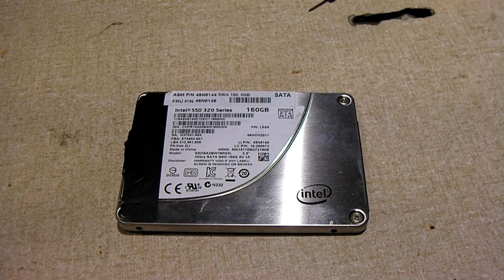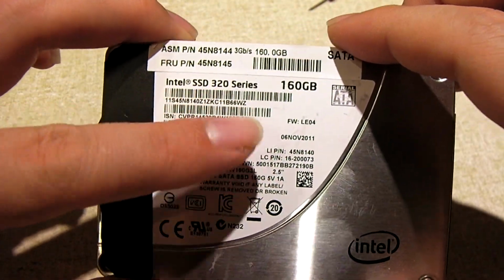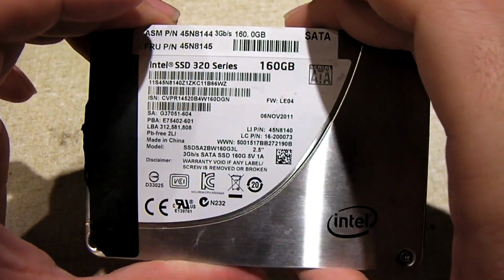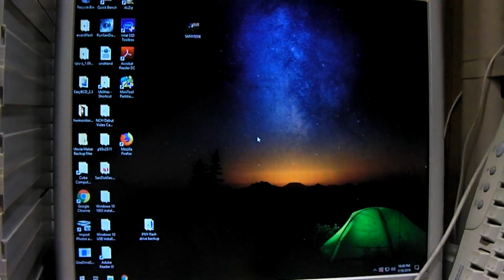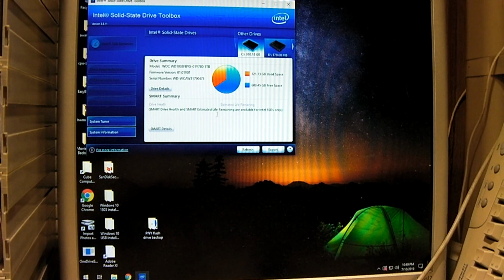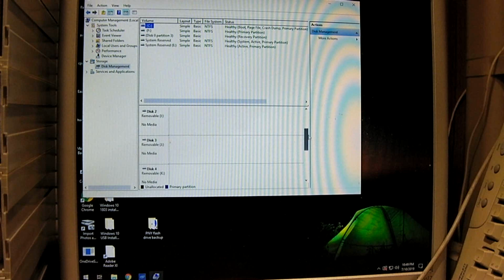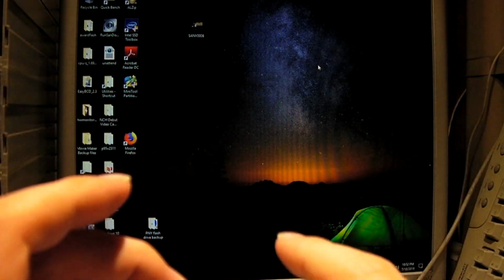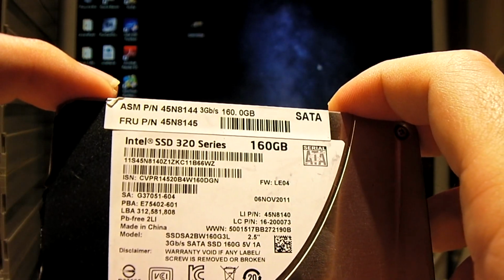Important information for owners of Intel SSD 320 Series SSDs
A Lenovo laptop from 2011 was brought in for service because the drive was inaccessible. When plugging the drive to a different system as an extra drive, the drive would show itself in disk management as a non-initialized disk with 8MB in size. The SSD in question is an Intel SSD 320 series drive. These drives suffer from a firmware fault where in some cases the drive does not reinitialize properly with the SATA bus, or something of that matter. When this happens, the drive shows up, but as an 8MB volume. The data on the drive is still intact, but the controller will no longer access it. The firmware can be flashed on the drive, but in the case of a drive that has already locked you out, flashing the firmware will wipe the data, according to research. If you have one of these drives in your system, it is important that you act fast to backup your data, and flash the firmware... Or, just get a new SSD as modern SSDs are faster and more reliable.